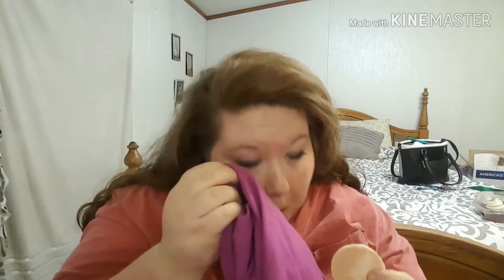GET UNREADY WITH ME!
HEY guys! in this video, i am showing yall how I get unready everyday with this gariner water! i hope yall enjoy